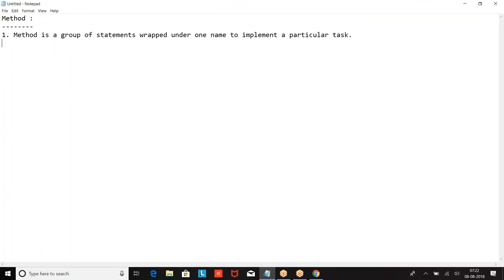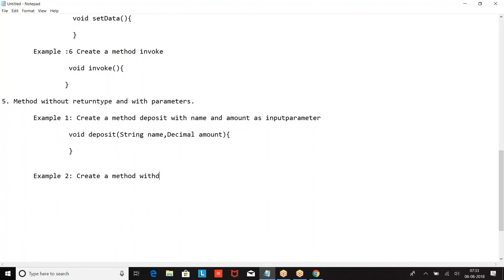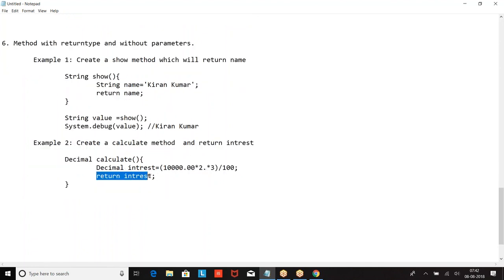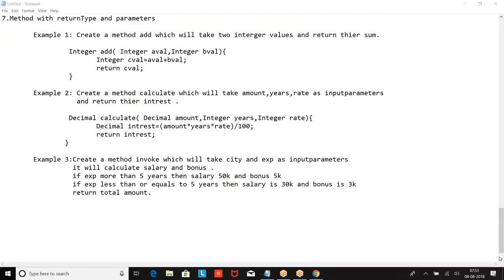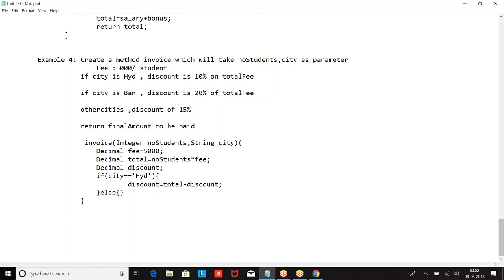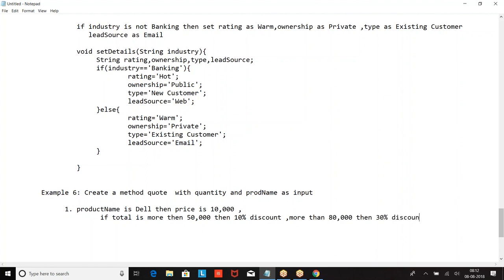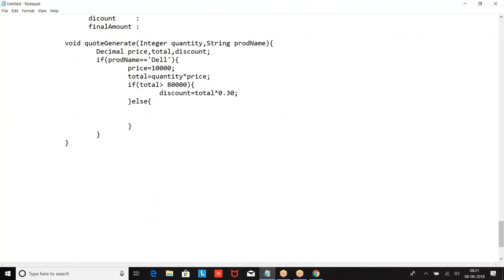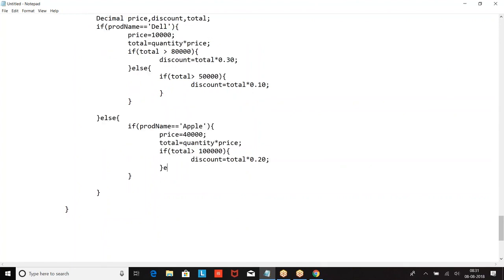5 OOPS Methods || Salesforce || Salesforce Online Training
5 OOPS Methods  || Salesforce || Salesforce Online Training

1) Salesforce Admin
2) Salesforce Development
3) Salesforce Integration
4) Salesforce Business Analysts
5) Salesforce Business Consultants
6) Salesforce QA
7) Salesforce Manager
8) Salesforce DevOps Engineer
9) Salesforce Tech Leads
10) Salesforce Architect